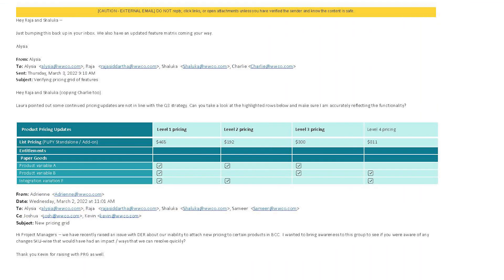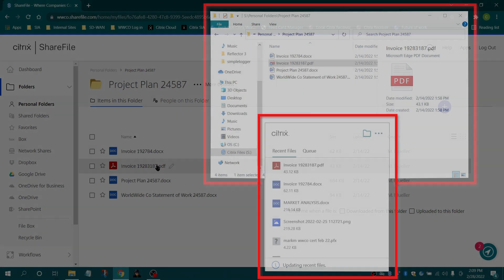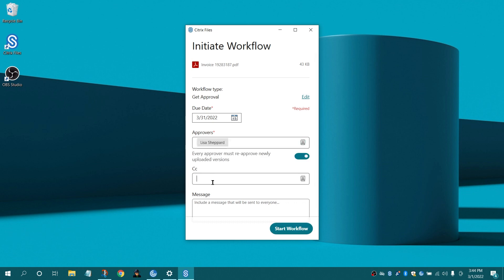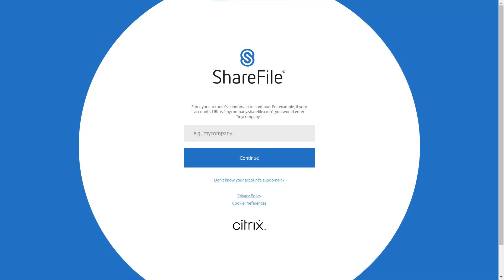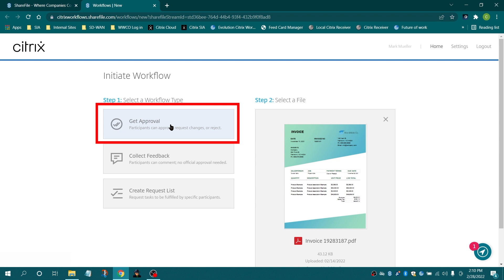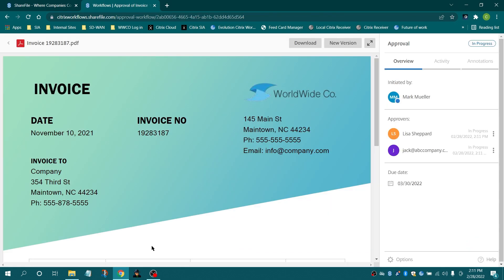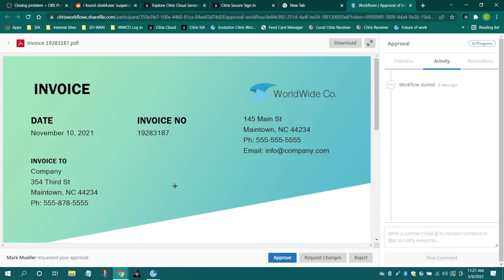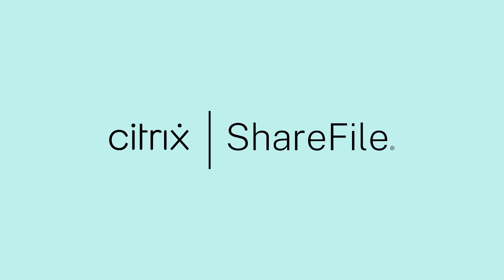Feedback and approval workflows with Citrix ShareFile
Collecting feedback on a document can be challenging when managing multiple projects and input from people inside and outside your organization. With Citrix’s Feedback and Approval Workflows, you can create a streamlined, centralized workflow.